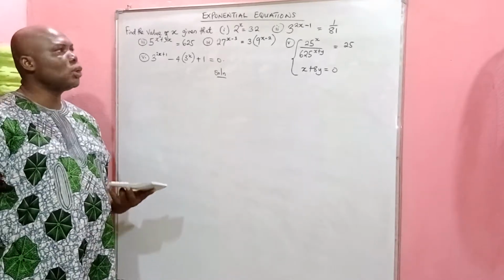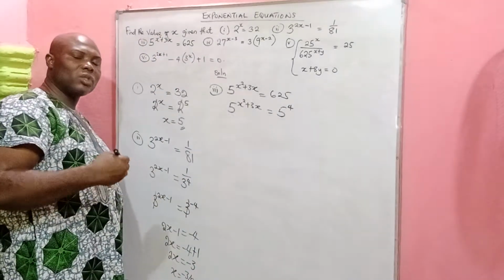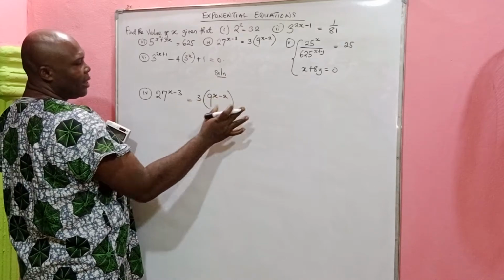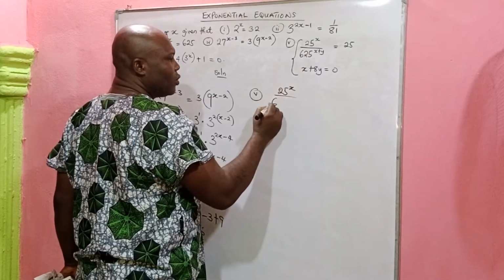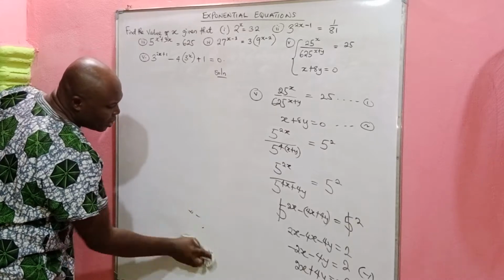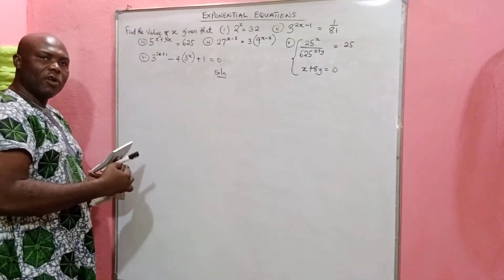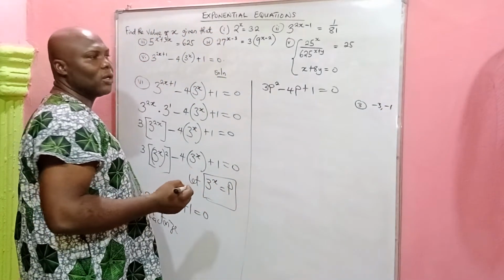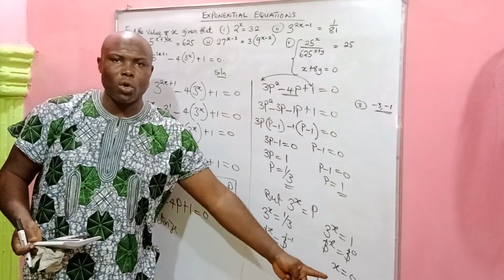Secrets to solving Exponential Equations